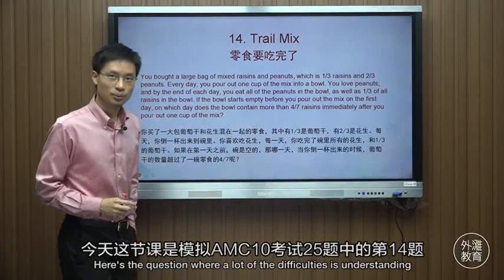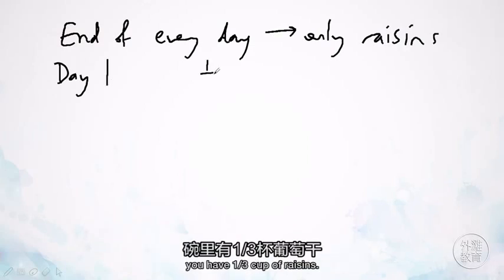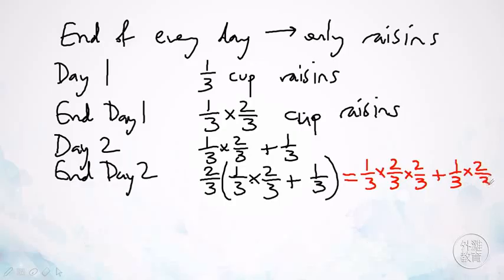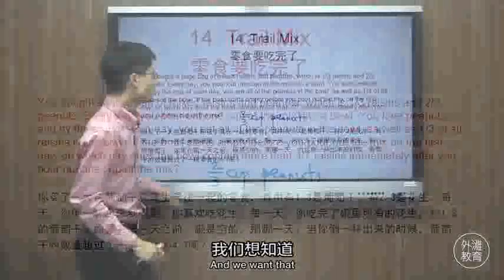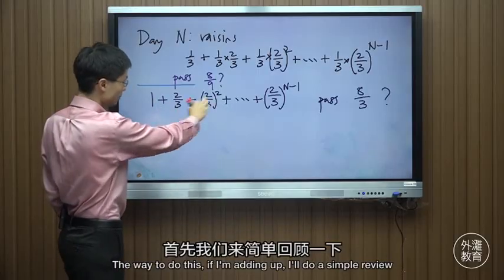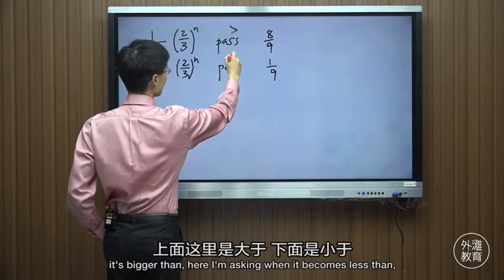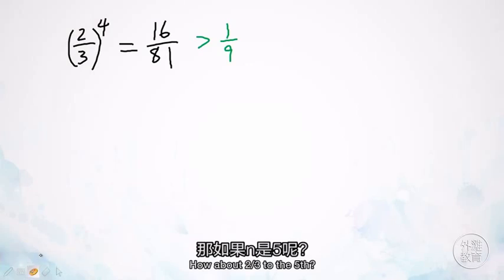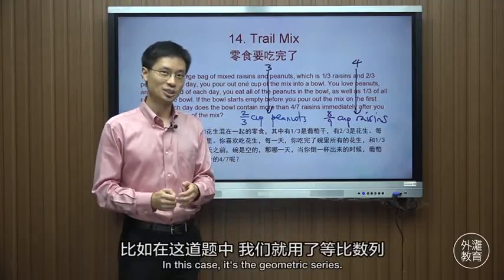14零食要吃完了